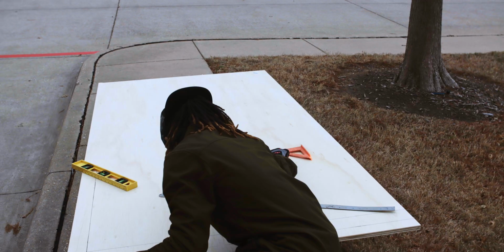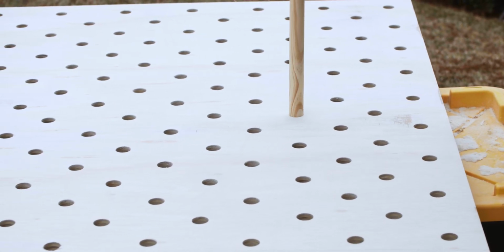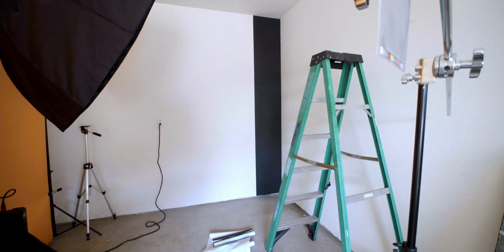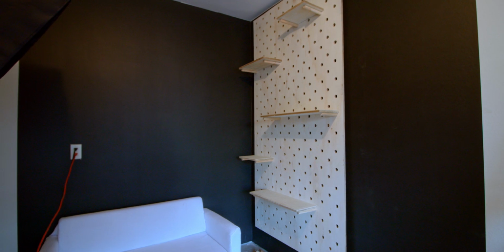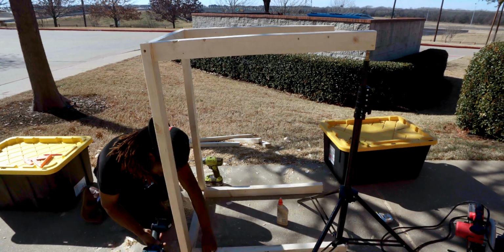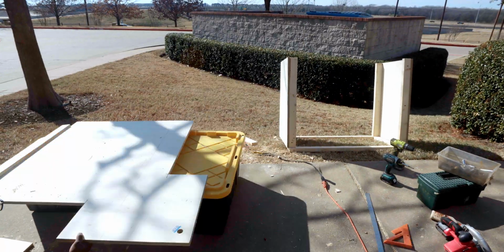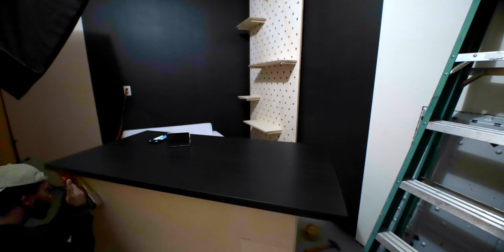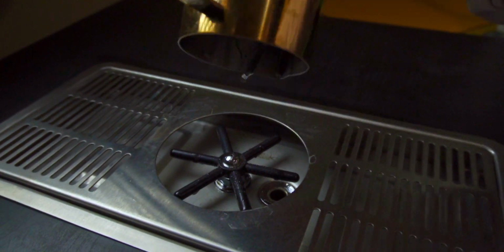How To Build A Multi-Set YouTube Studio 2021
0:00 Intro
0:18 Sponsors
0:45 Building Coffee Set
0:51 Peg Wall
1:07 Black Wallpaper
1:17 Peg Wall Shelving
1:36 Coffee Cart
1:47 - Water System
2:07 - Sound Panels